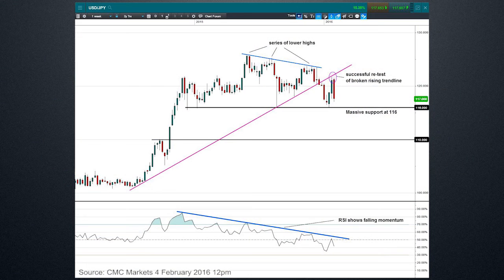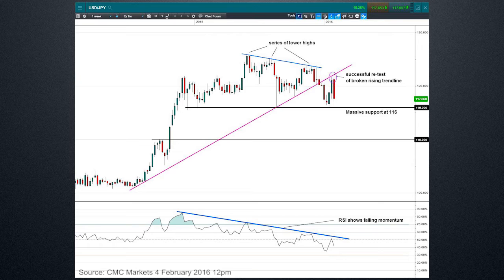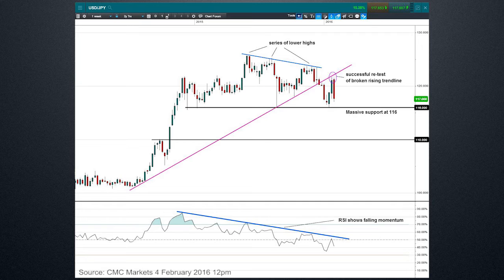116 is a massive level for USD/JPY - CMC Markets 4 Fabruary 2016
Market Analyst, Jasper Lawler analyses comments from the Federal Reserve and Bank of Japan as well as the technical price chart to determine the possible future direction of the dollar-yen currency pair.